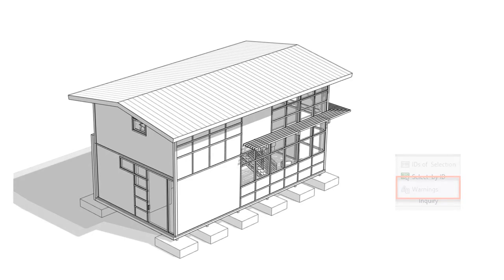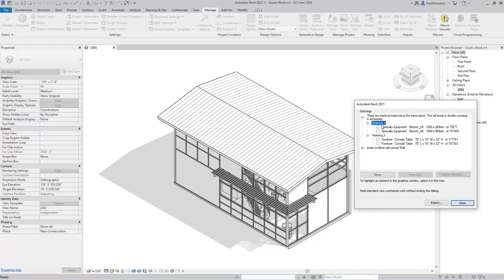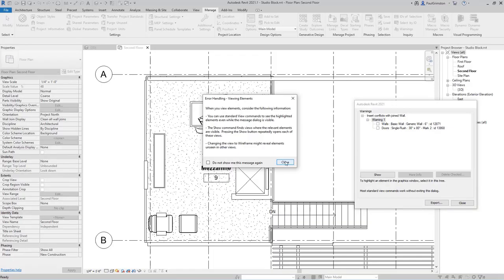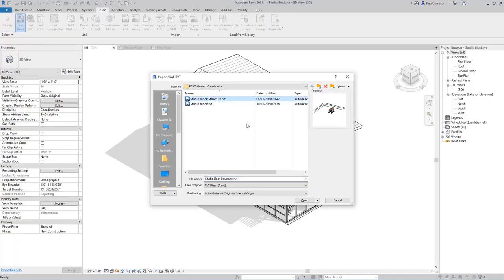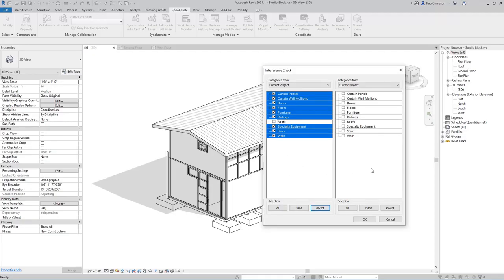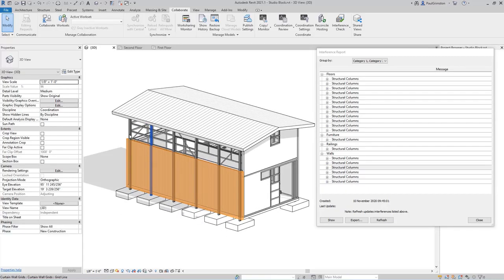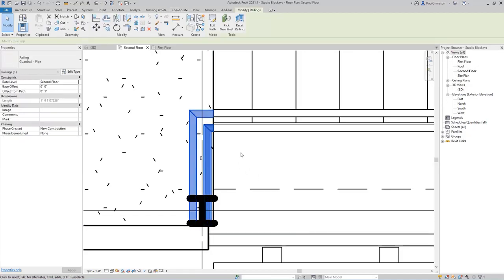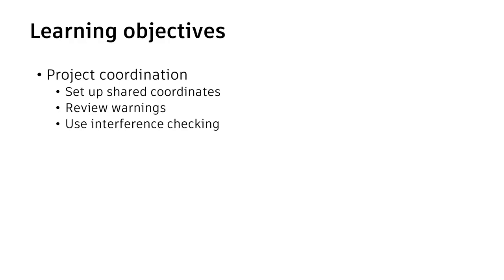4.3 Practice exercise Project coordination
Learning objectives
1) Set up shared coordinates
2) Review warnings
3) Use interference checking